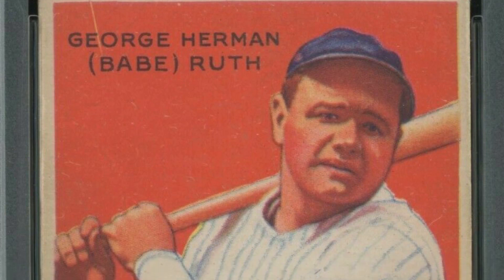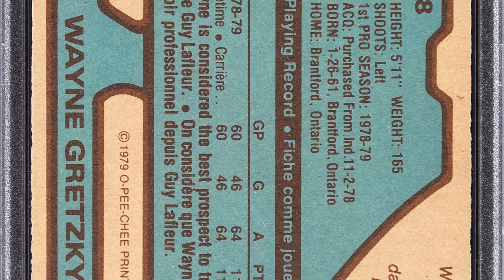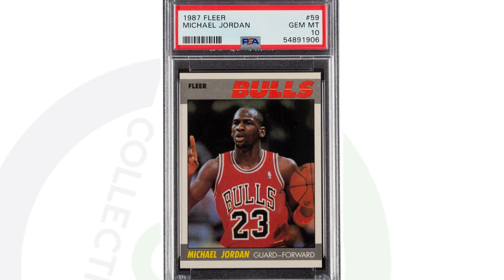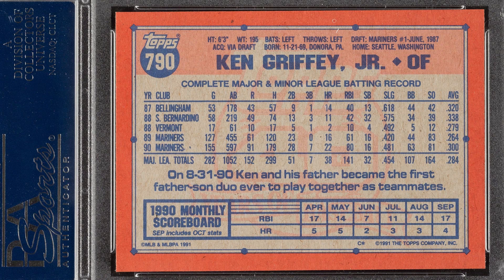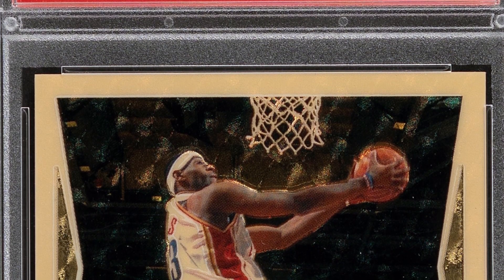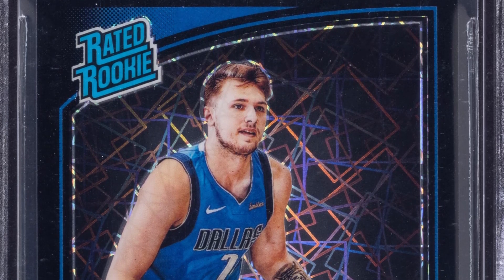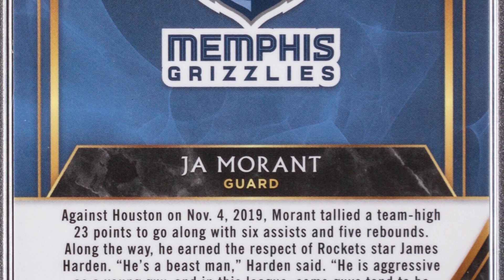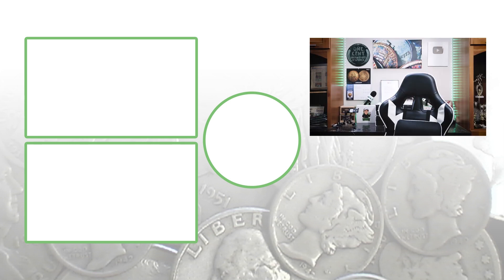Sports Cards Worth GOOD Money!